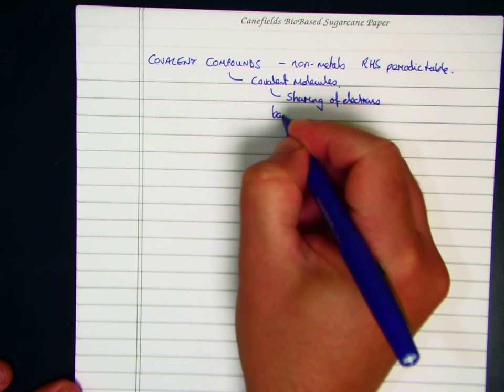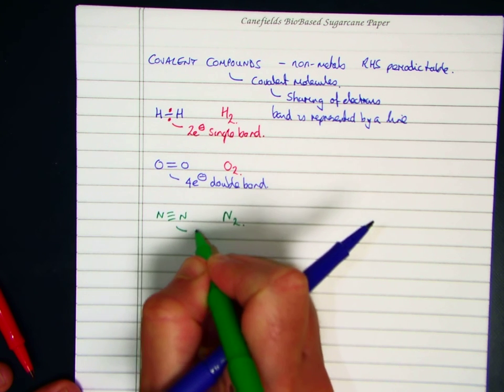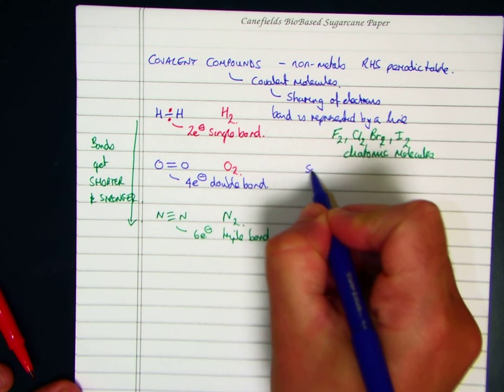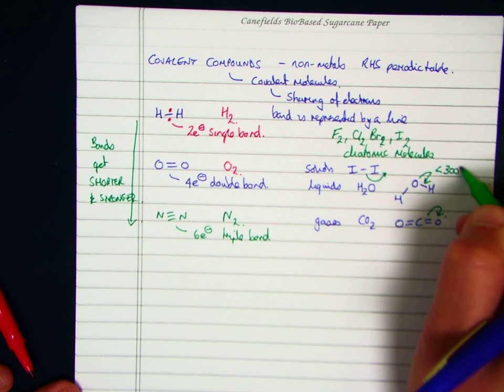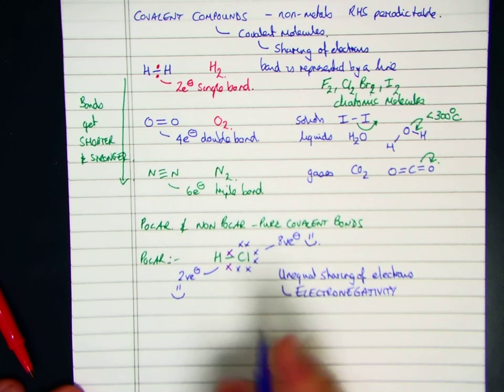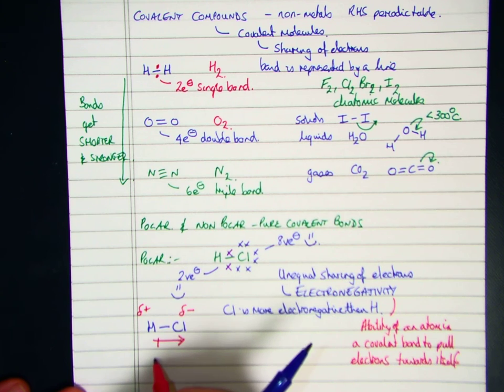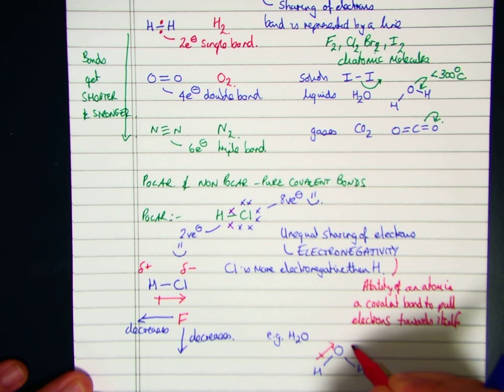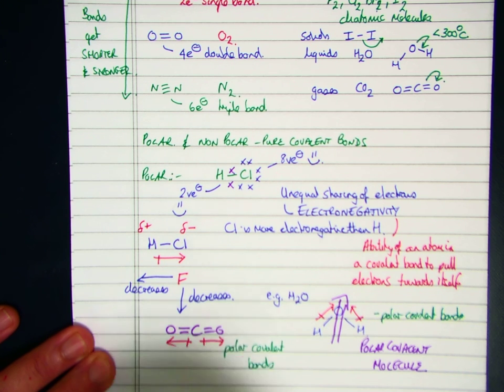Covalent Compounds I